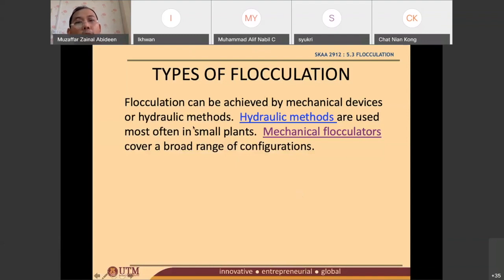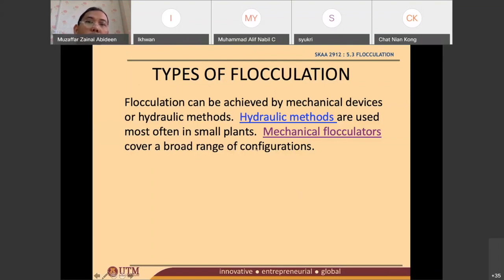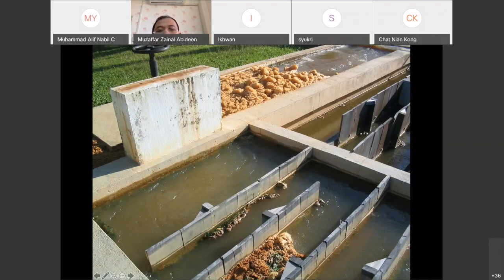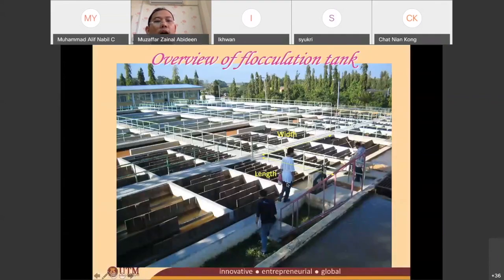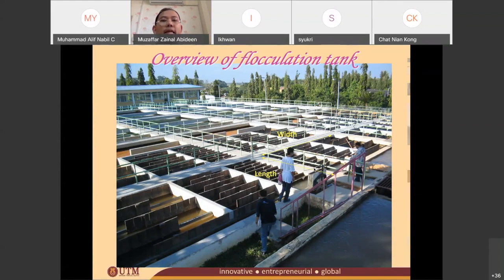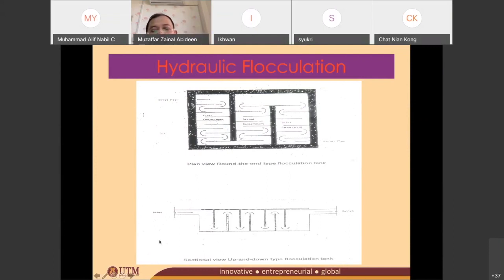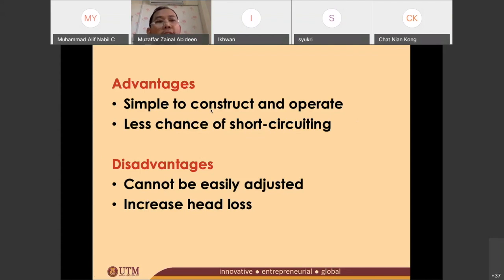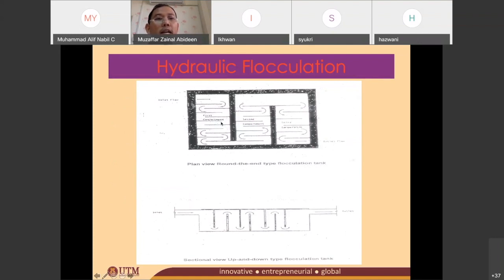6 20 Hydraulic Flocculator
Introduction to Hydraulic Flocculator